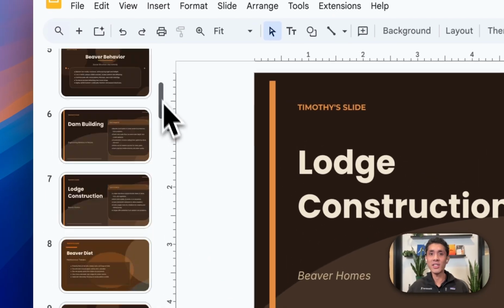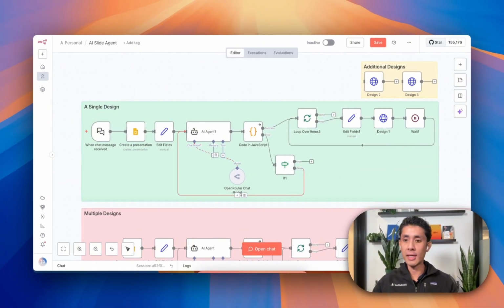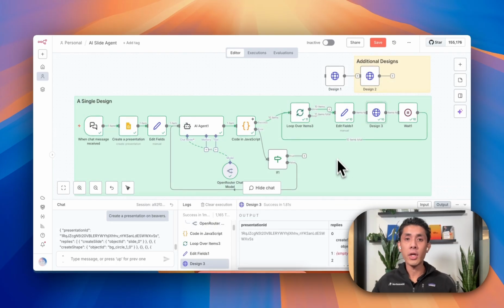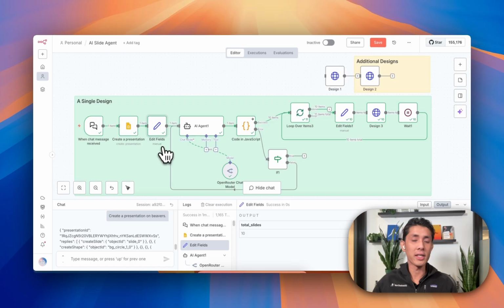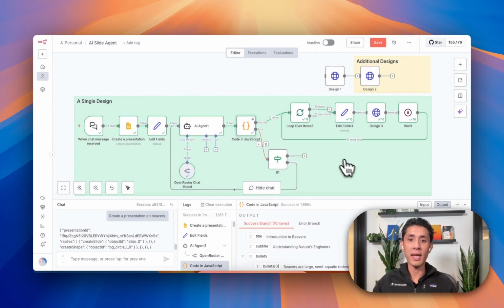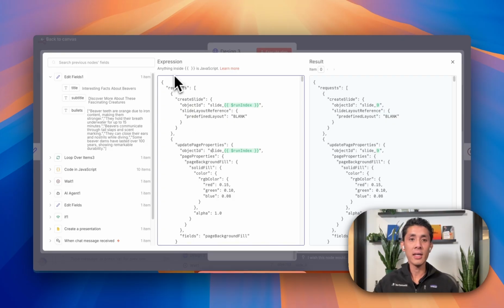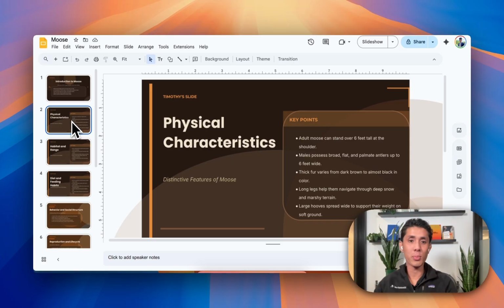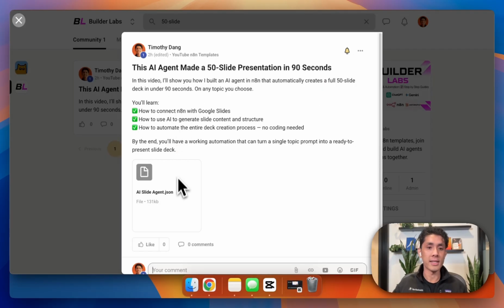This AI Agent Made a 50-Slide Presentation in 90 Seconds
In this video, I’ll show you how I built an AI agent in n8n that automatically creates a full 50-slide deck in under 90 seconds. On any topic you choose.

You’ll learn:

✅ How to connect n8n with Google Slides
✅ How to use AI to generate slide content and structure
✅ How to automate the entire deck creation process — no coding needed

By the end, you’ll have a working automation that can turn a single topic prompt into a ready-to-present slide deck.